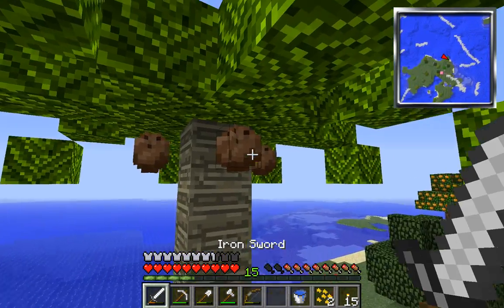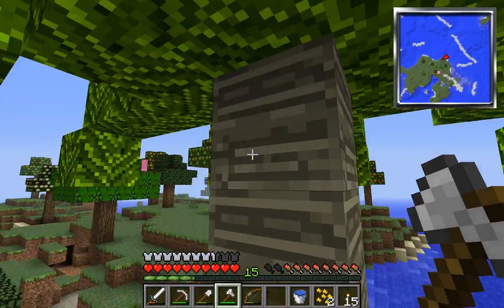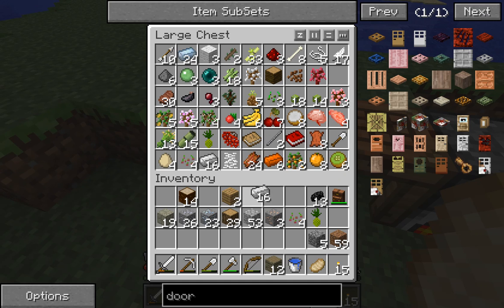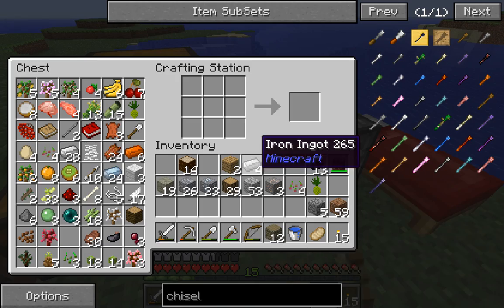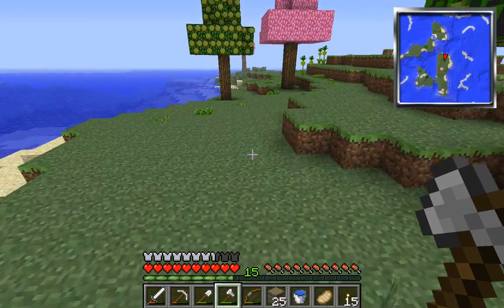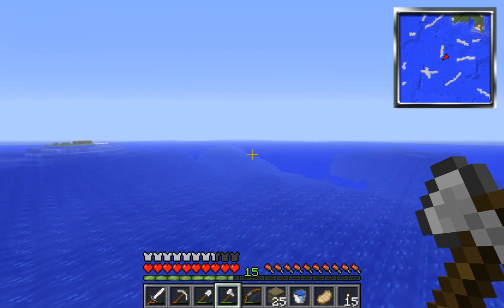Let's Play ~ - Attack of the B-team: Ep. 8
Let's Play ~ "What Are This?" - Attack of the B-team: Ep. 8